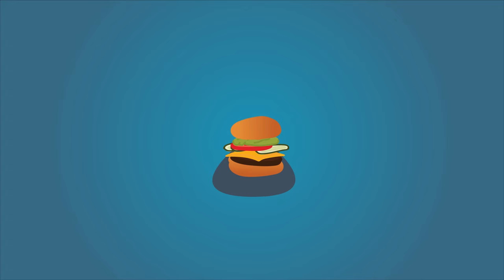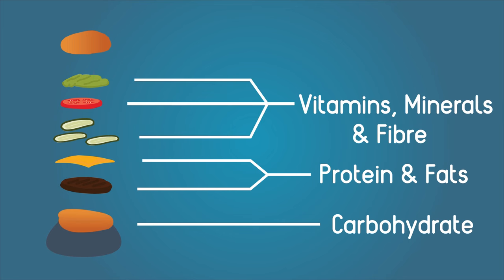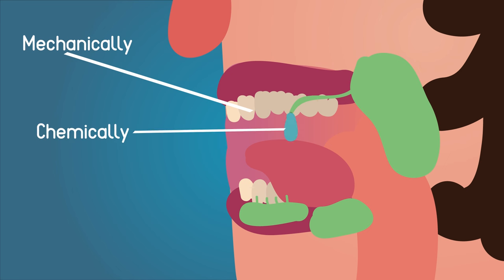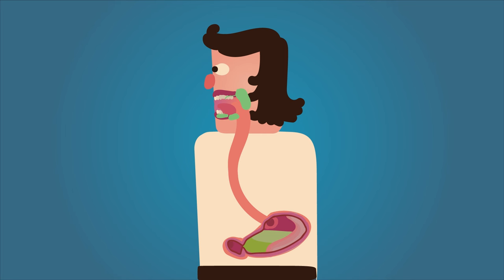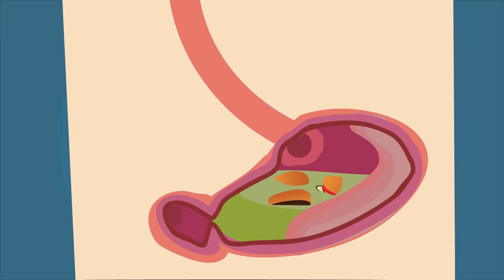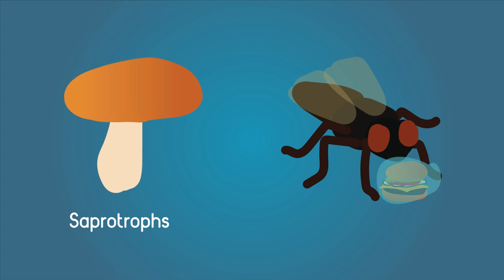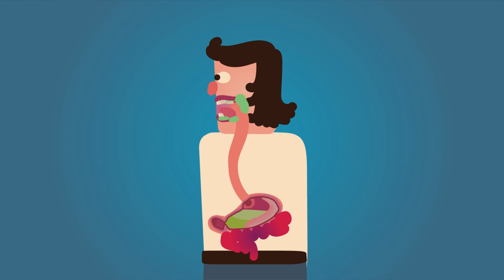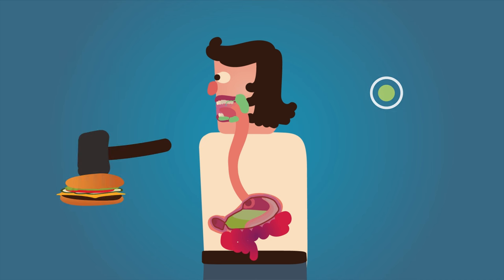Digestion - What Is It? | Physiology | Biology | FuseSchool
This juicy burger has so many good things in it that my body needs. Protein and fats in the meat and cheese, carbohydrates in the bun, vitamins, minerals and fiber in the salad.

But how can I use them? I need to get them into my.That's where digestion comes in, digestion is the process of breaking down food to make it soluble in the blood.

You can digest food in two ways, mechanically and chemically. When I put this burger in my mouth I do both types of digestion. My mouth breaks it down mechanically using my teeth, this mashes up the food into smaller pieces.

My saliva carries out chemical digestion. It contains an enzyme called amylase that takes the big starch molecules you find in the bun and breaks them into smaller pieces called maltose.

However this is just the beginning of the digestive journey and a lot more needs to happen before this burger is going to be small enough to be absorbed into the blood and taken around to all my hungry cells that needs the nutrients.

Humans carry out internal digestion as the food is digested inside our bodies. However other organisms digest the food outside their bodies. Fungi for example are called saprophytes, this means that they secrete enzymes out of their cells onto food around them and then absorb the nutrients once they have been broken down. House flies do a similar process where they secrete a solvent onto the food and then suck up the nutrients.

The whole process of digestion can take a long time. It takes 6-8 hours for food to pass through the stomach and small intestine, and almost 40 hours before you see the remains of your burger coming out the other end!

Probably the most amazing thing about digestion however, is that a lot of it isn't actually done by ourselves but by 100 trillion bacteria living inside our guts! They help break down certain foods for us, make vitamins and help with the immune system.

So there you go, with the crushing, some enzymes and some friendly bacteria you can turn this juicy burger into small soluble molecules than can be carried around in the blood.